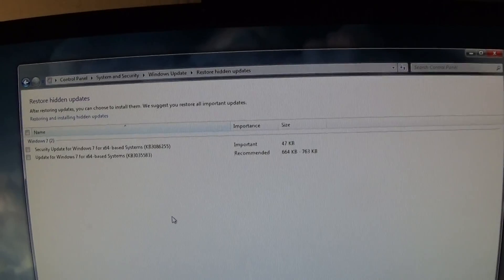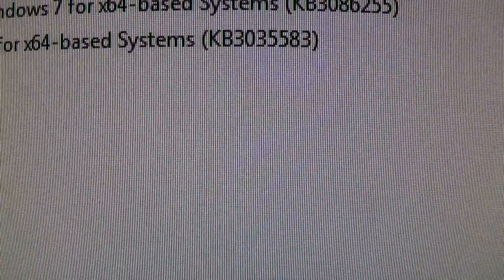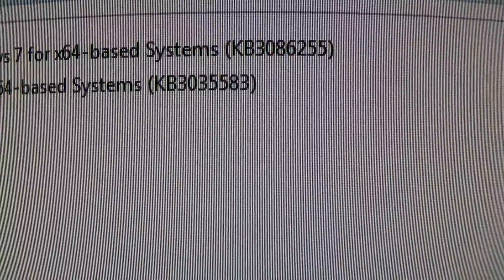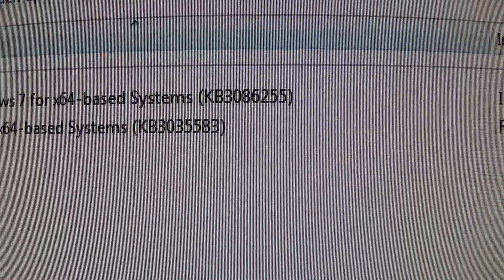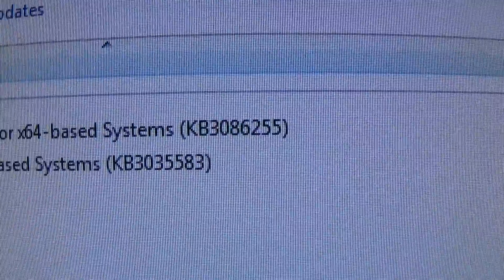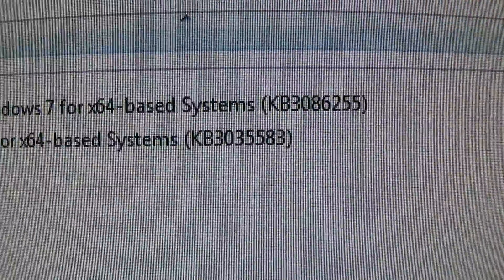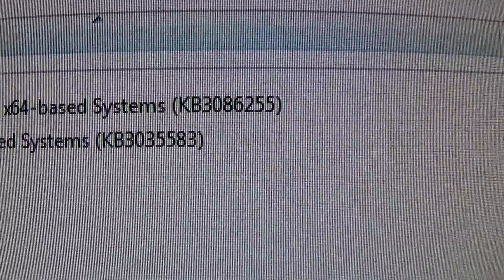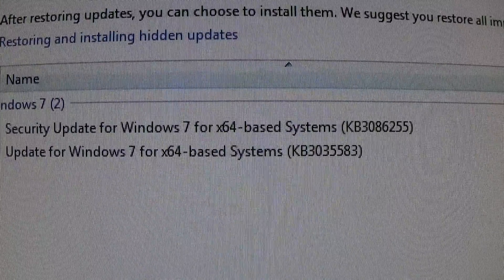Games not working now on win 7? Get rid of win 10 upgrade icon!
Here's how to get rid of the windows 10 upgrade icon, and how to get your games up and running again after the latest windows updates installed.

NOTE: Save any work you are doing, because after you uninstall each update you will have to restart your computer.

Find these 2 files:
Windows 10 upgrade update file is KB3035583, uninstall this to get rid of windows 10 icon.

Toget your games to play again on Windows 7 home 64 bit, uninstall this update: KB3086255

After uninstalling these 2 HIDE them so windows won't re-install them again.